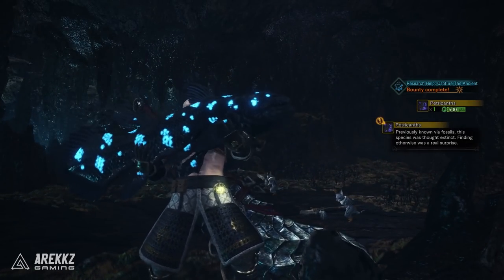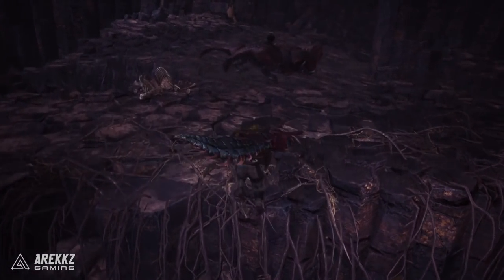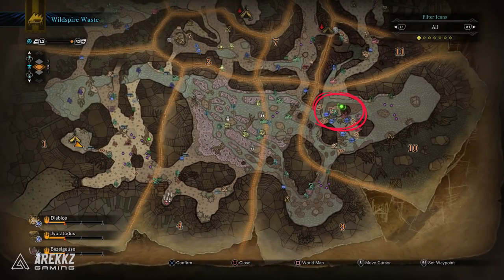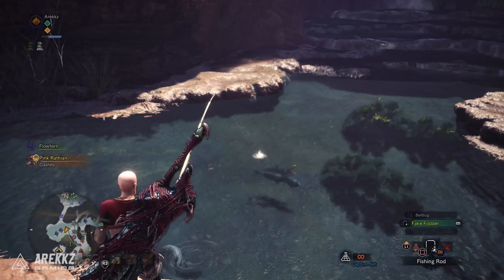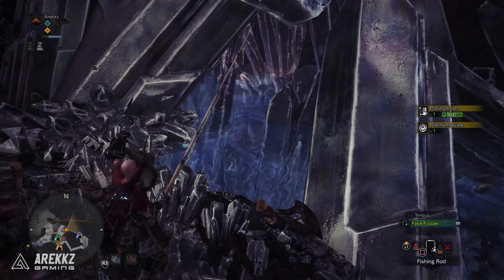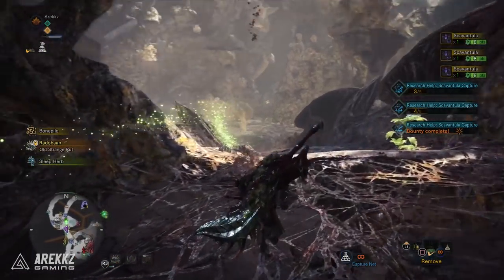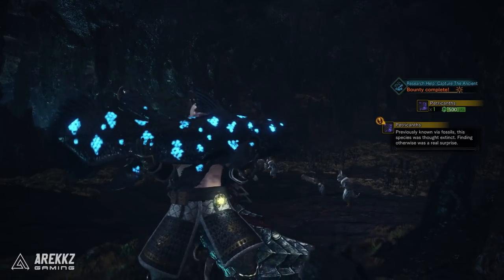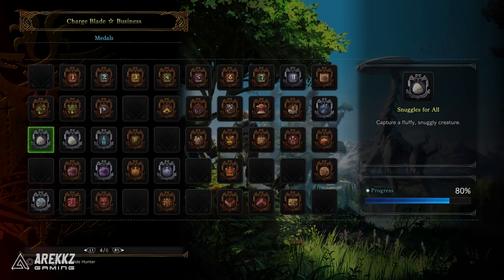Monster Hunter World | How to Get the Rare Creature Trophies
There are some rare creatures to find in Monster Hunter World and they unlock trophies for your Guild Card. Here’s how you find them.